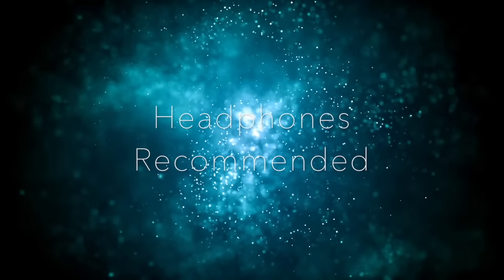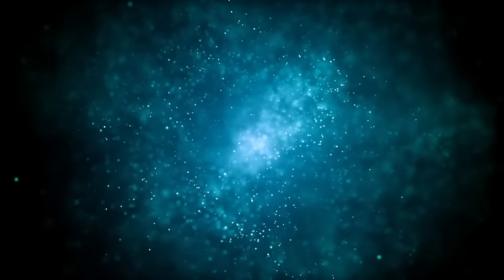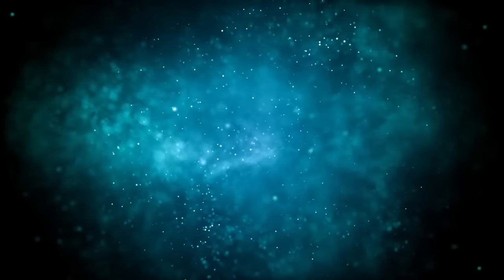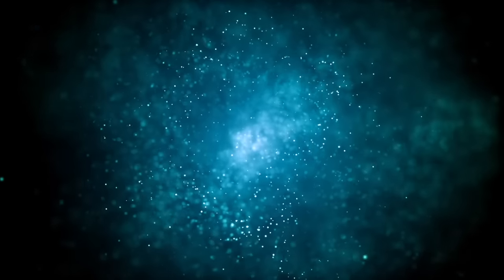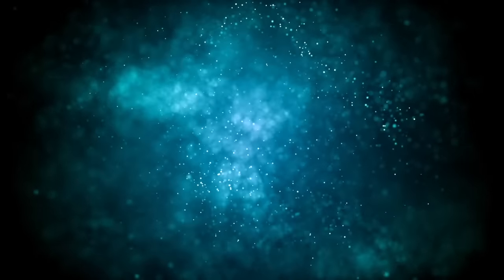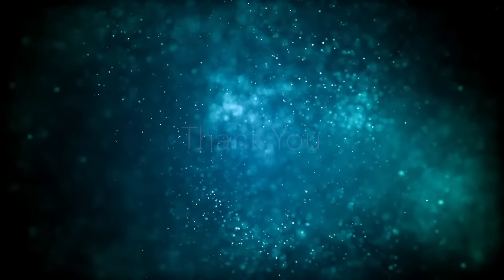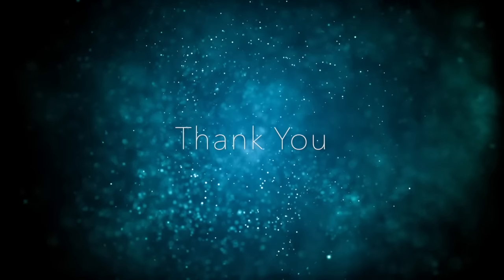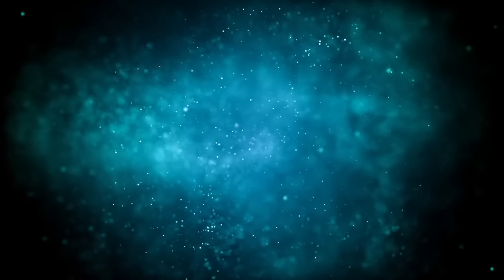Your Clairvoyance Practice, Third Eye Activation Guided Meditation (Brow Chakra)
An easy, safe practice to develop clairvoyance and activating your third eye. Through this meditation, you can access answers to any burning questions you have. You can also learn to tap in quickly into the 'knowing' ability that we all have. Use this guided meditation as often as you like. Enjoy and share!

Please make THIS year the year you change your life. If you are struggling with anxiety, depression or any other mental illness, consider online counselling with a licensed professional at BetterHelp. It’s far cheaper than in-person counselling.